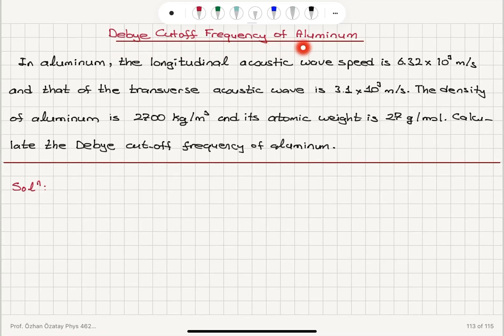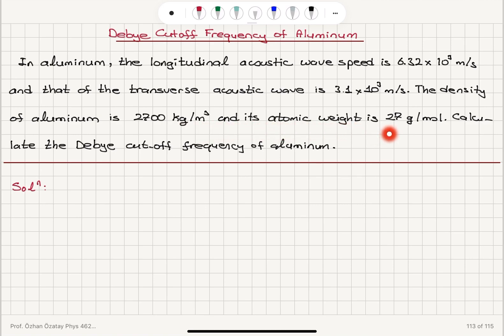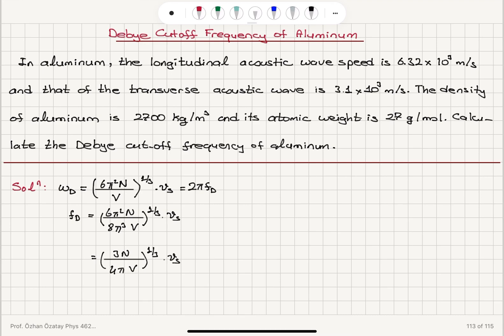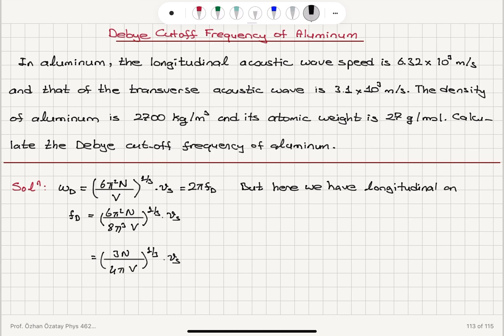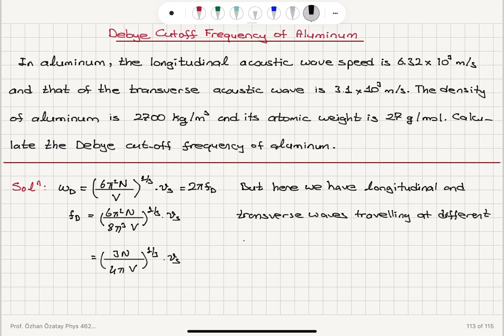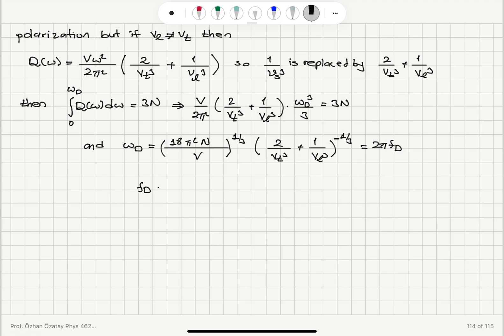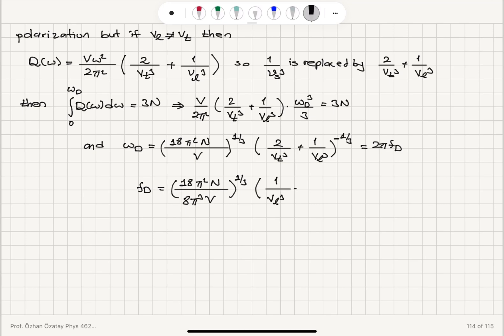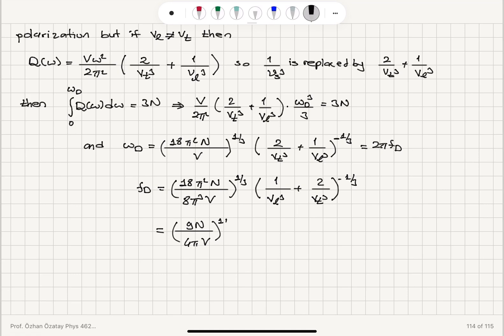Debye Cutoff Frequency of Aluminum